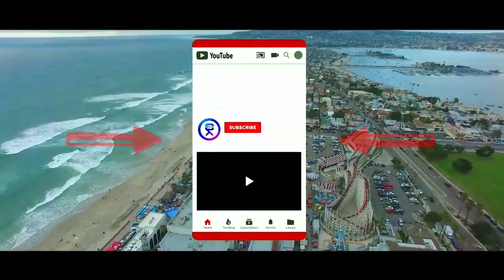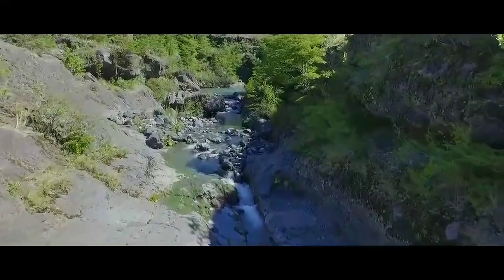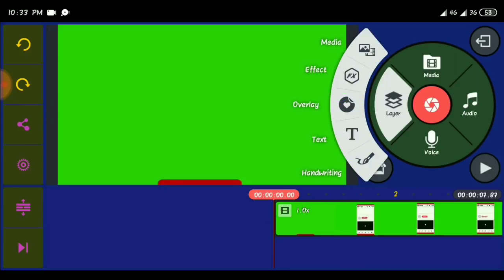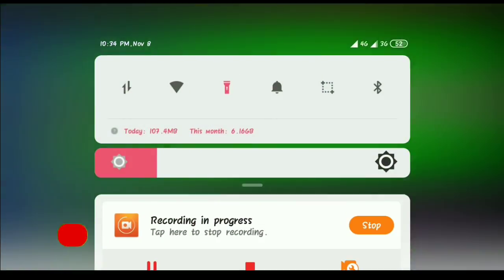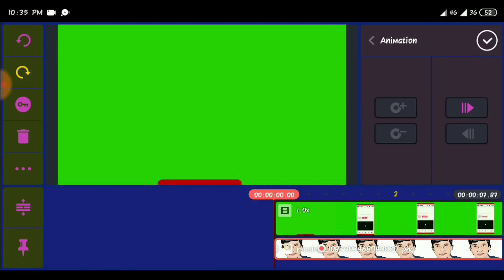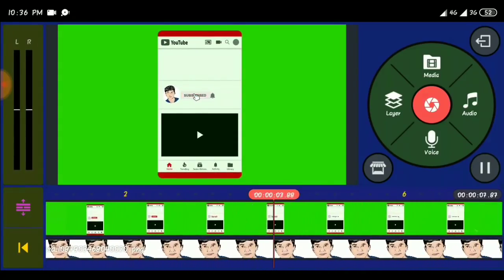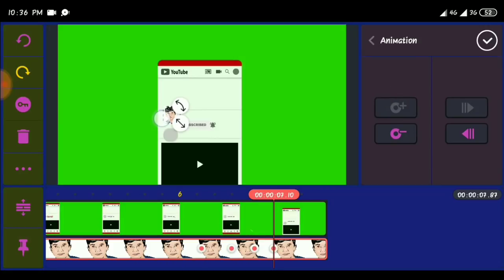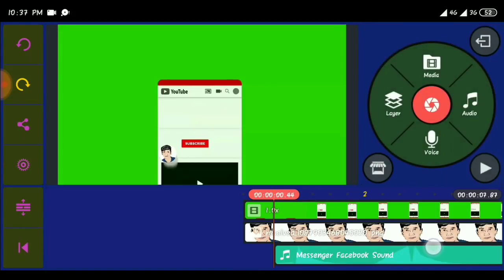Kinemaster subscribe third lower tutorial | Kinemaster 🔥subscribe intro tutorial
Hey Guys,
I am Ebrahim khalil.Today I am Back With a new Tutorial

So Be My Motivation😊👍

if you really like this video then please don't forget to...